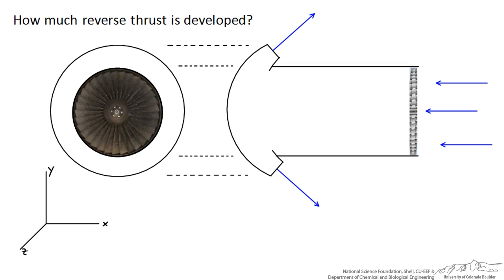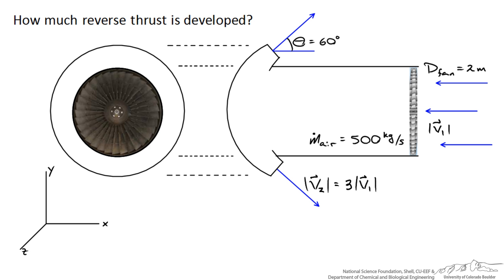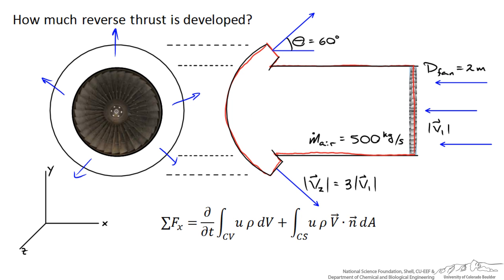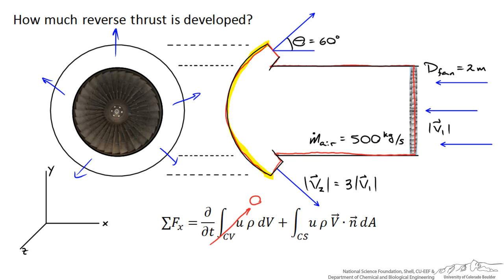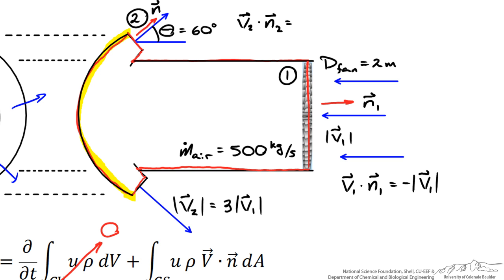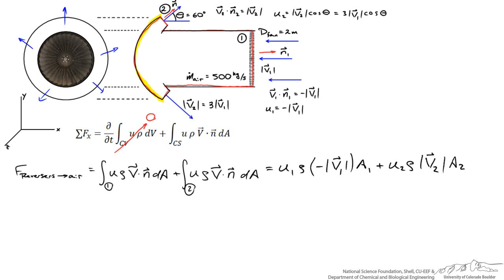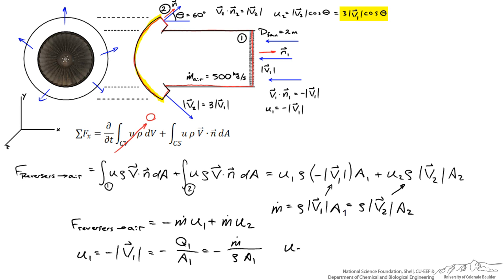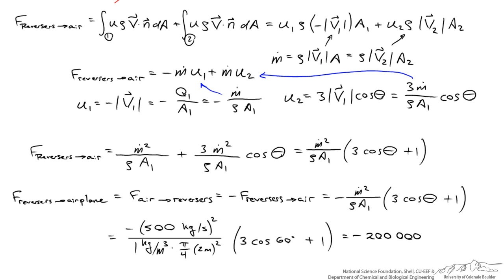Momentum Balance Around a Jet Engine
Performs a momentum balance around an engine on an airplace with its thrust reverser deployed.  Made by faculty at the University of Colorado Boulder, Department of Chemical and Biological Engineering.